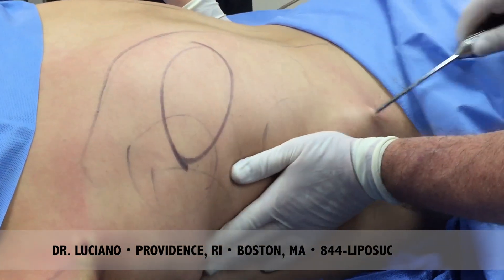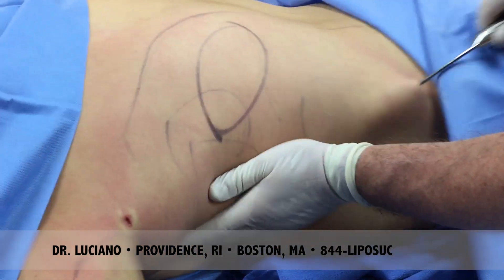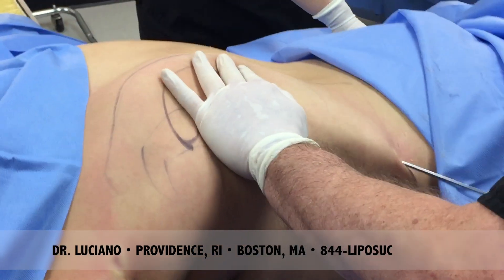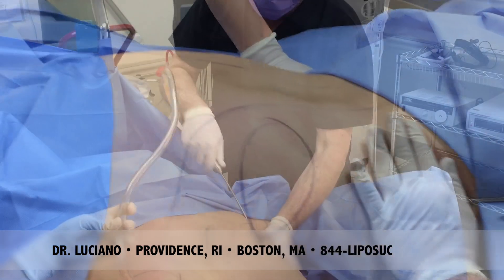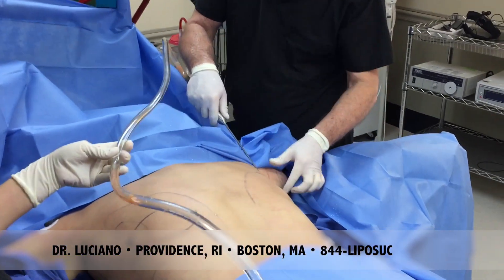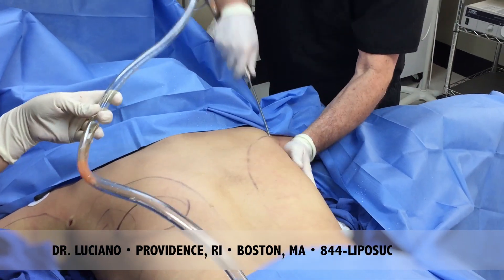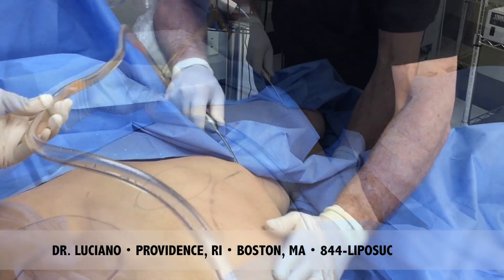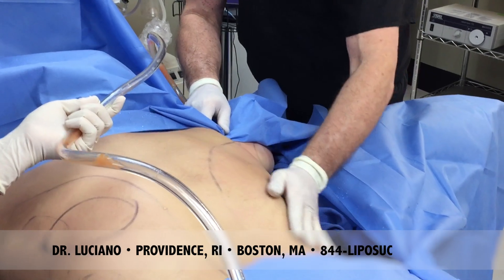Liposuction Surgery by Dr. Luciano Part 4/4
Dr. Luciano Sztulman discusses the choice between Liposuction, Vaser or laser liposuction, and a tummy tuck,

Liposuction or Tummy Tuck?
One is always concerned about having either Liposuction or a Tummy-tuck. If the skin is not too lax, a liposuction with liposculpture should be enough. If the skin is lax, then removal of the excess skin and possible muscle plication, which means approximating the muscle in the midline, is indicated, if desired. A smaller procedure will have the smaller downtime, less risk, and less cost.

Liposuction of the stomach.
Liposuction is excellent for getting rid of stubborn fat, fat pockets, and liposculpture helps to sculpt the area after liposuction is done. It's performed through small 3-6mm incisions, average, located in hidden areas of the skin. The love-handles and the tummy, are common areas of liposuction and liposculpture.

Tummy Tuck - Abdominoplasty.
Liposuction removes the fat from the problem areas, and Liposculpture sculpts and shapes the form of the body in that area. When you have loose skin, or lax skin, a protruding stomach that gets larger after a meal, you may consider the fact that your muscles are lax and you may benefit from tucking them in! Thence the name tummy-tuck. When viewed laterally, your stomach looks flat after a tuck and more defined thanks to the liposculpture.  The skin is removed with cutting, as well as the fat pad underneath it. And this may remove stretch marks and cellulite, or an old tattoo as well. The belly-button can be either pushed down and pulled back up, or a new belly button created, also called neoumbilicoplasty. Realistic expectations are important in every case.

About the Mini Tummy Tuck.
Mini tummy tuck is indicated when the stomach protrudes forward below the belly-button, only. When the entire stomach is seen forward, we need a full tummy tuck but when the issue is in the lower stomach, or lower abdomen, and mini tummy-tuck is in order. We can also approximate the muscle in the lower abdomen during the mini tummy tuck. The scar is smaller than in the full tummy tuck, and the downtime as well.

Which one to chose? Liposuction, Tummy tuck or Abdominoplasty, or Mini Tummy tuck?
It all depends on each individual preference, and realistic expectations to be discussed during your interview with your surgeon. Every case is different, and people heal and recover differently. That's why results do vary individually.  Liposuction cost is a consideration, as well and the abdominoplasty cost. Local anesthesia can be used for liposuction and mini tummy tuck, but deep sedation is needed for a full tummy tuck.

Smart Lipo, Vaser, Micro-Cannulas, or regular cannulas?
We offer all modalities of Liposuction devices. From micro-cannulas to Smart Lipo, to Vaser Liposuction, or a combination of it. Each individual method has its application in body sculpting, and we can't say one is better than the other in general terms. It will depend on the area of the body in question, whether it is the chin, the chest, the love-handles, the stomach, the hips, the thighs, each technique has its indication.

We look forward to exceeding your expectations during your consultation with Dr. Luciano. Follow @DrLuciNipTuck .